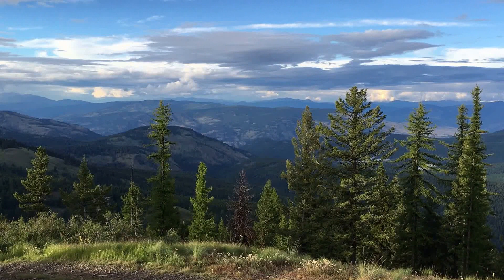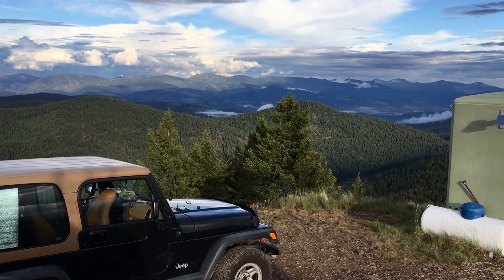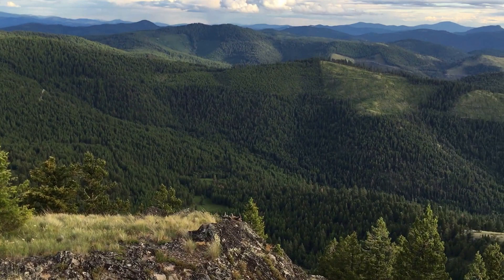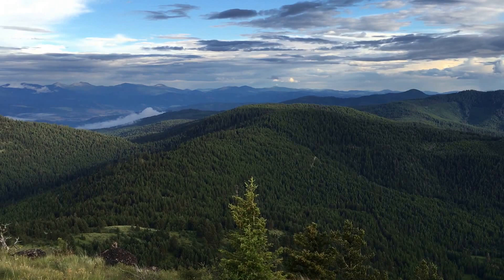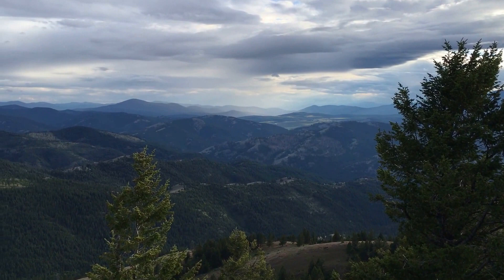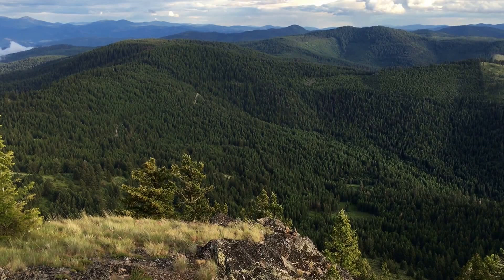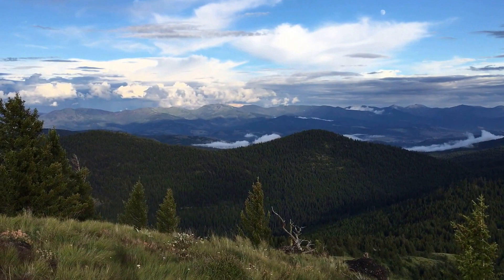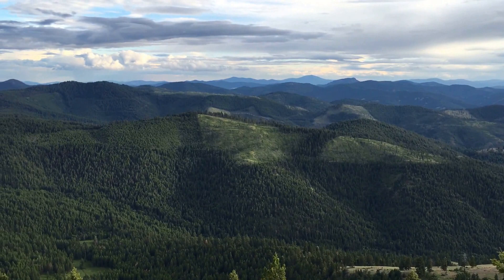OKANOGAN HIGHLANDS in July BIRD'S EYE VIEW Part 3 of 3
Here is a "Bird's Eye View" of both the Okanogan Highlands in Washington State and British Columbia, Canada across the boarder. This is truly wild country where there is fresh air, mountain flowers  as well as deer, bears, cougars and now wolves.